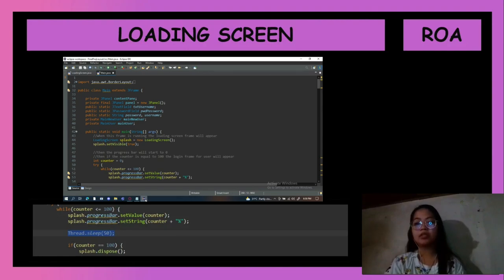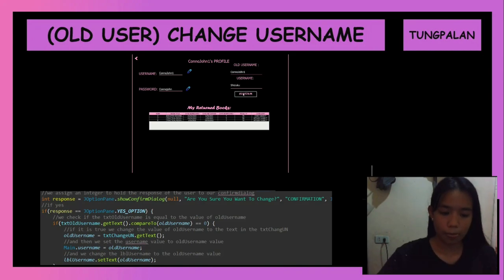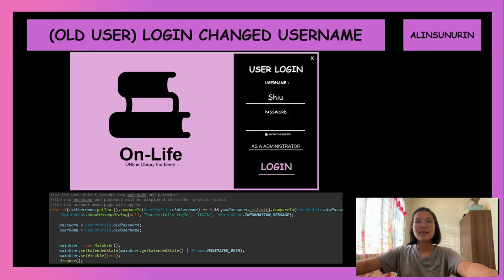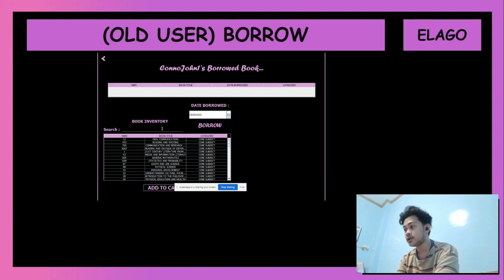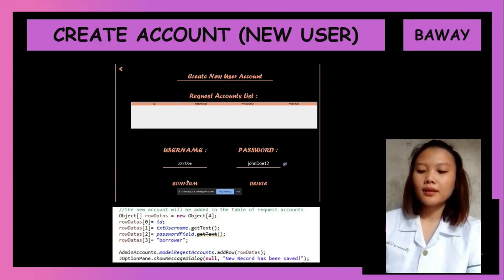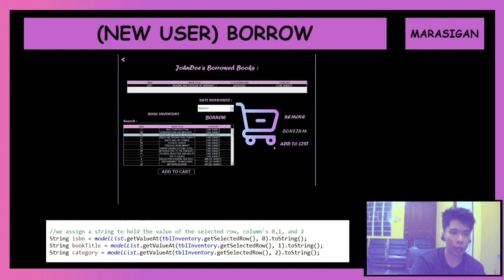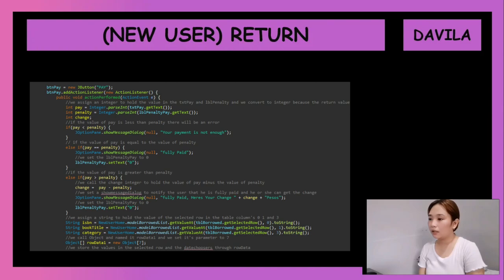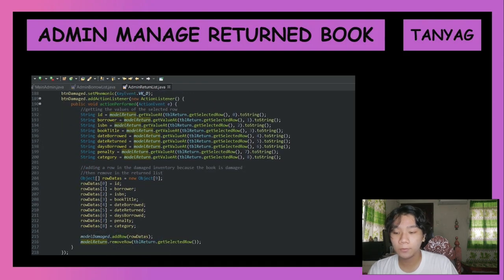FINALS PROJECT TO COMPUTER PROGRAMMING 1CS-A